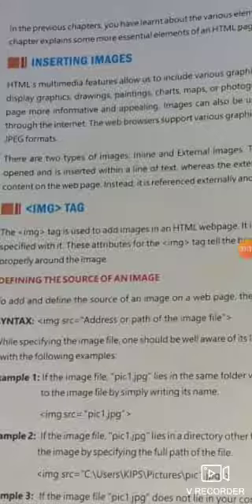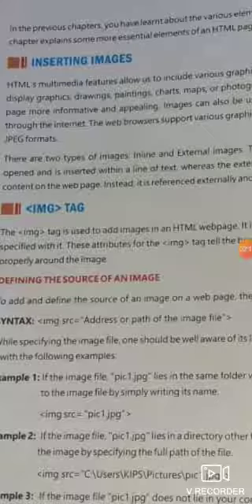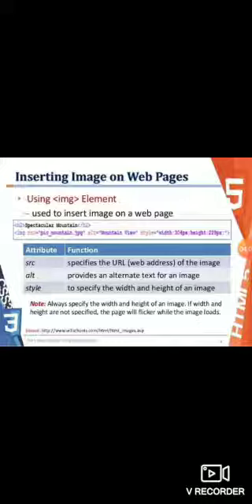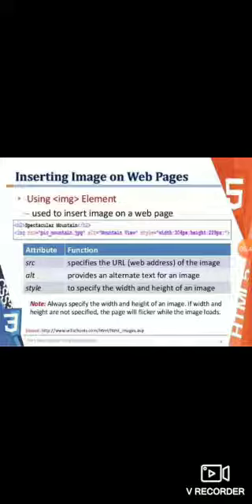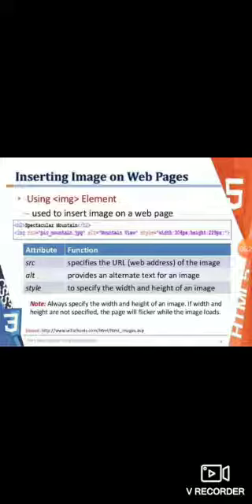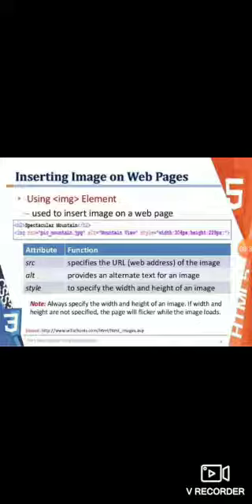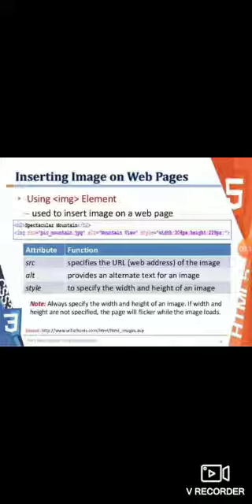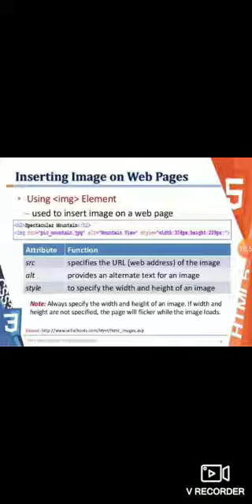Images and Links in HTML 5-19-10-20-By Amita Prasad